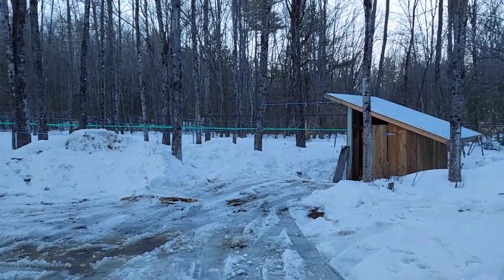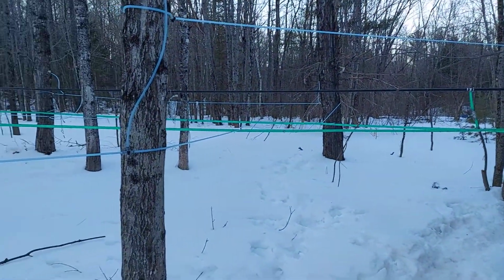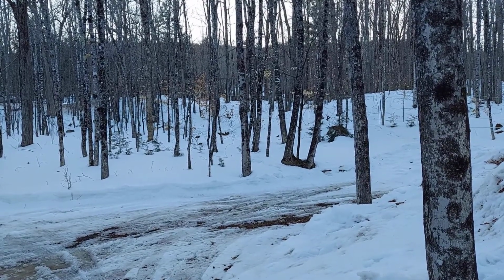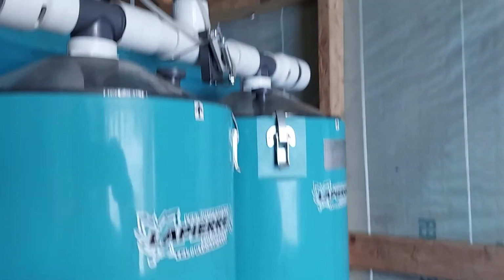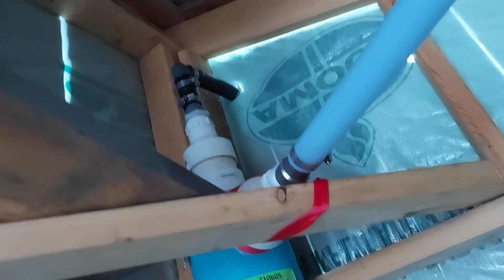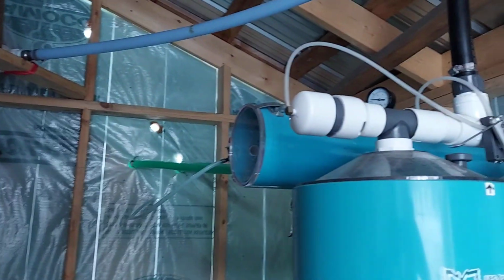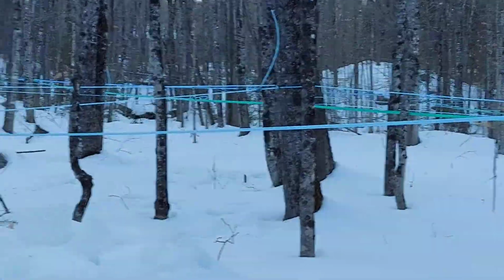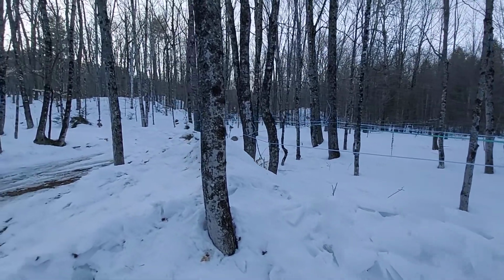Tour of the vacuum releaser and sugarbush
Our largest dump station.  453 taps thus far, 50-100 more to add.  Tired and cold, but wanted to do a quick video showing our setup.